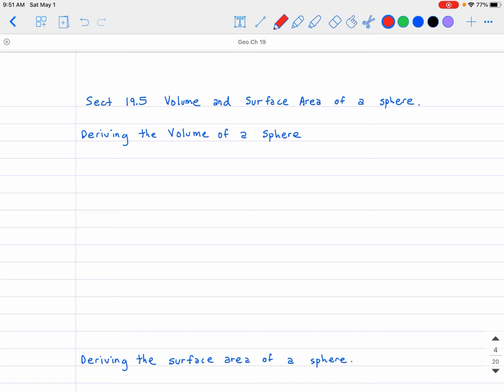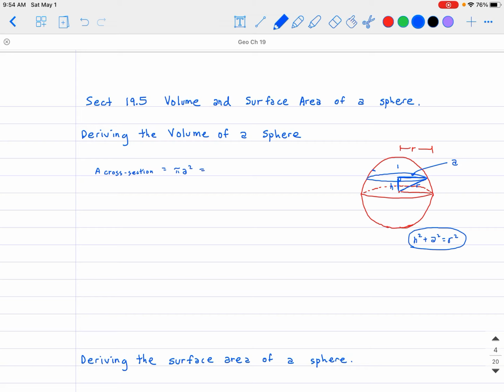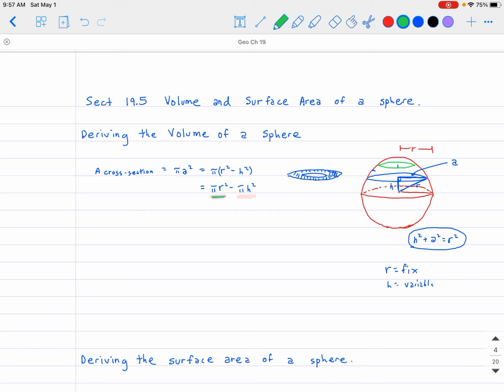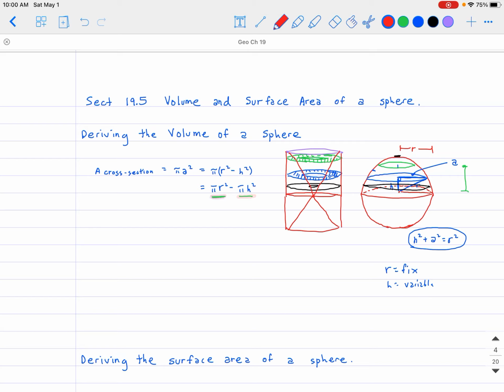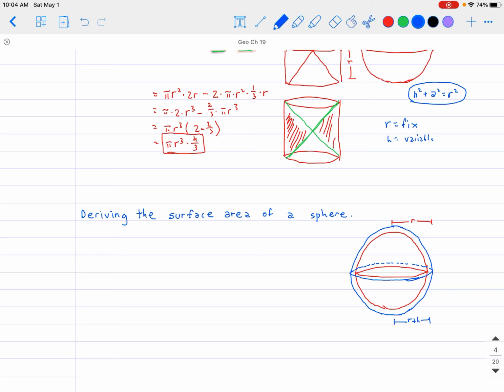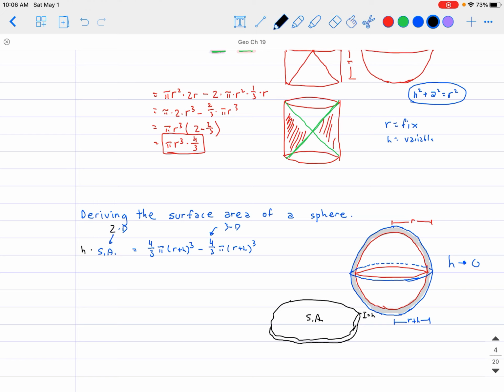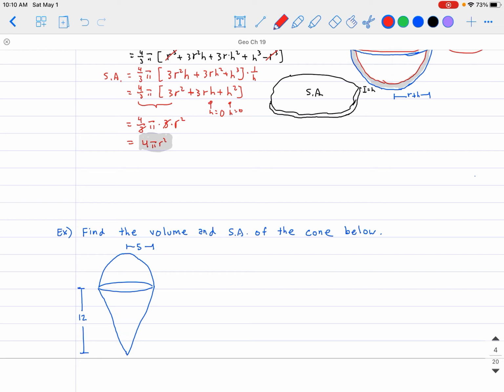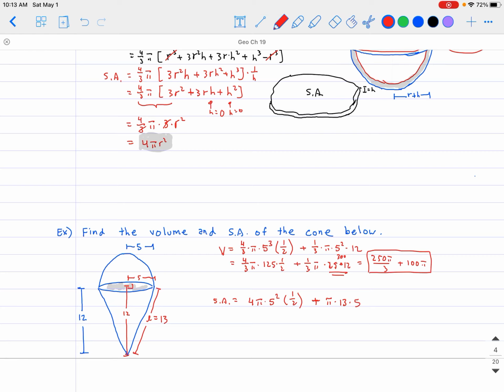Geometry: Moise 19.5 (Volume & Surface Area of Spheres)